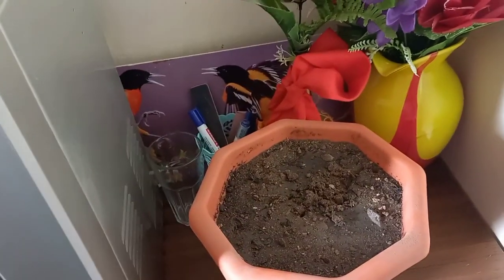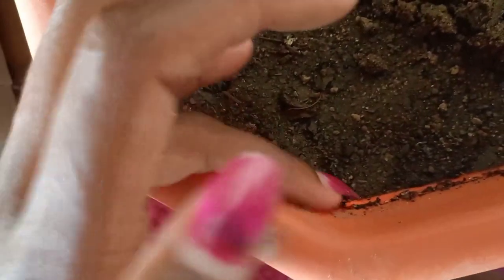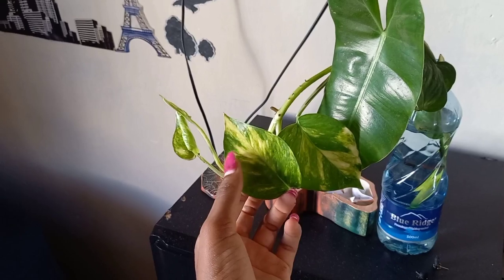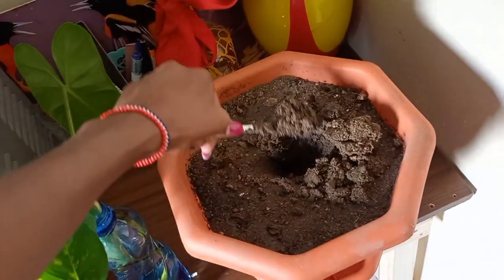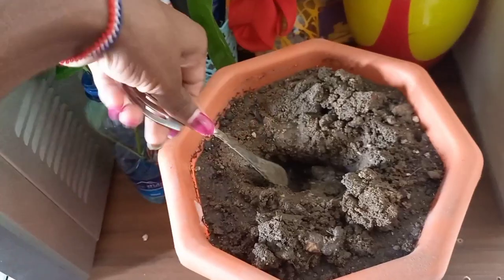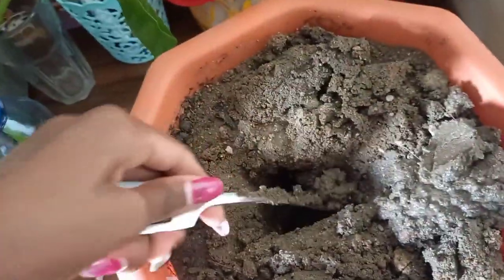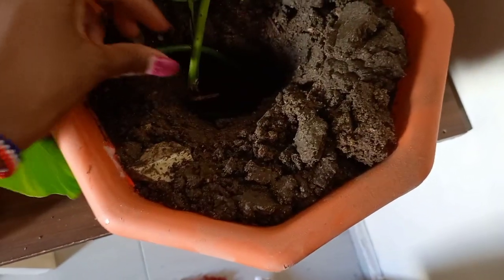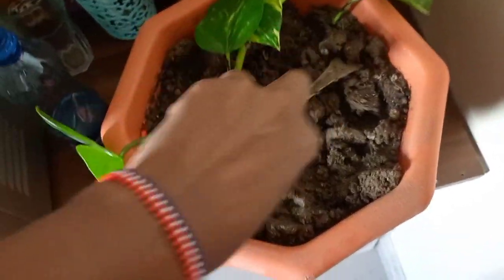MY PLANTS-Gardening skills,purchase of kitchen items.